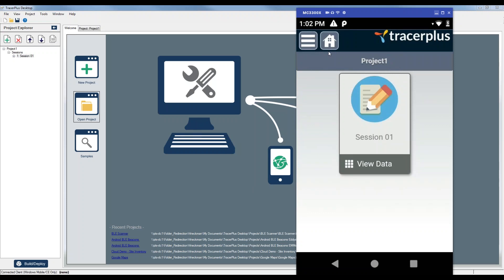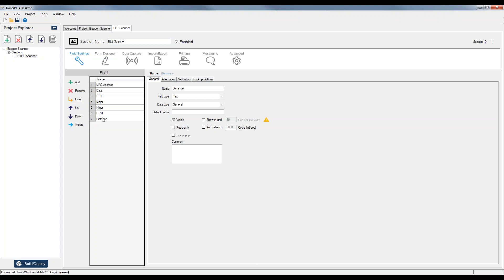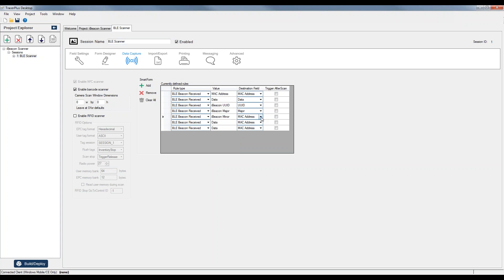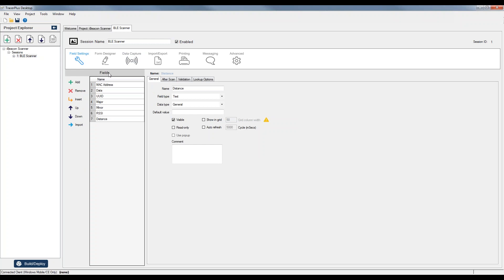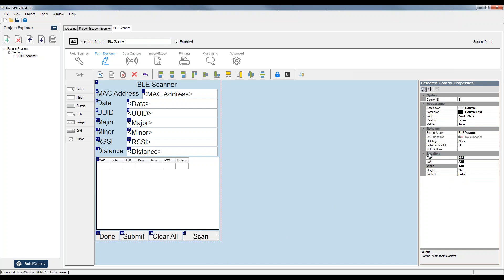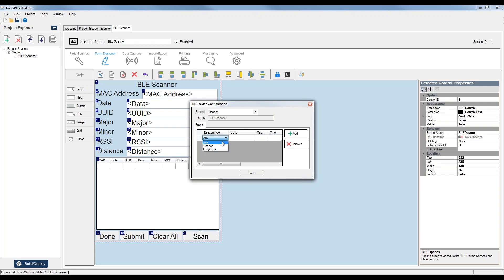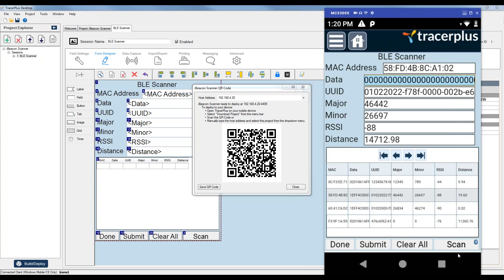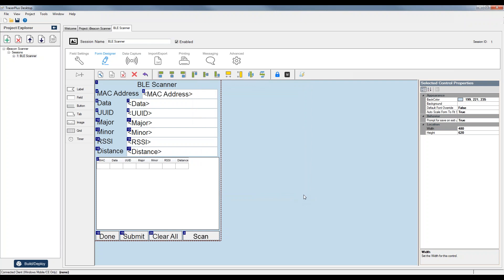How to scan BlueTooth Beacons ( BLE ) with TracerPlus and your Mobile Phone or Bar Code Scanner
Watch this video tutorial on setting up a Bluetooth Beacon scanning application using TracerPlus Desktop. Learn how to scan for iBeacons, or Eddystone Beacons and capture this data within a TracerPlus Form.